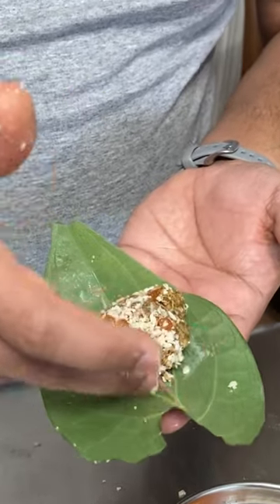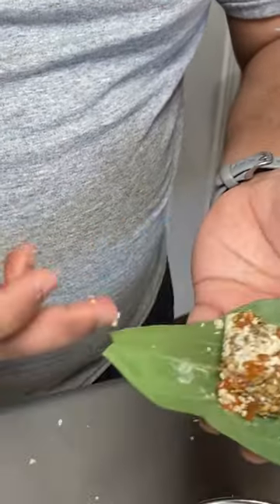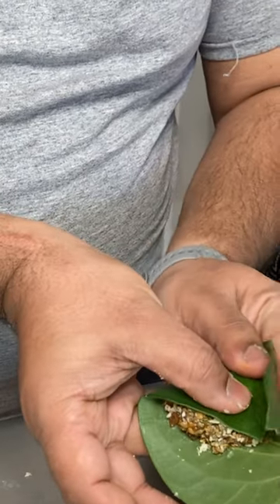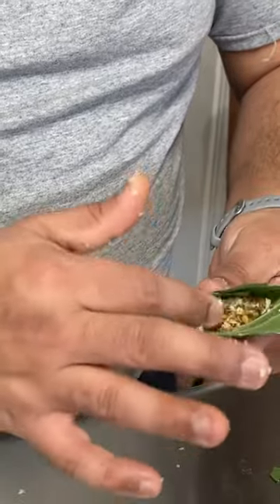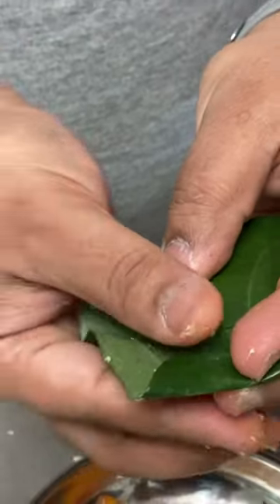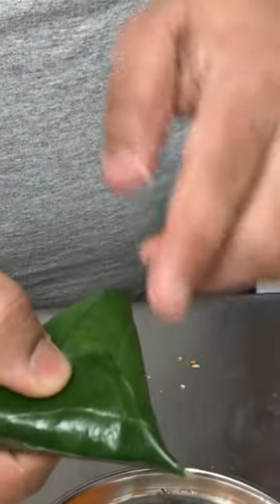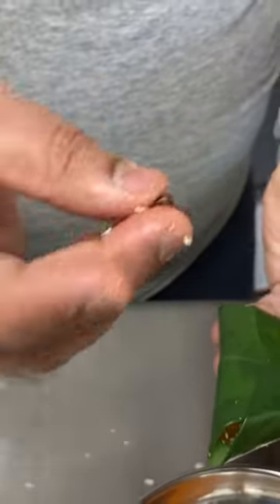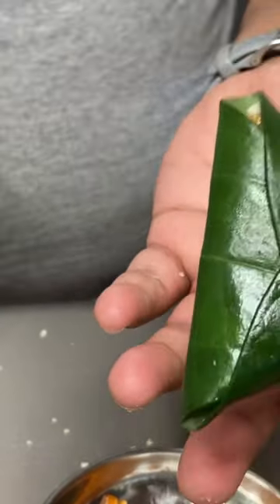Folding triangle Paan | Beetle leaf | Vidyache paan